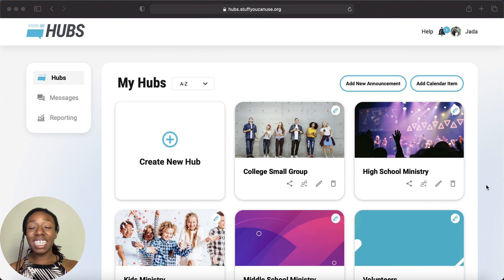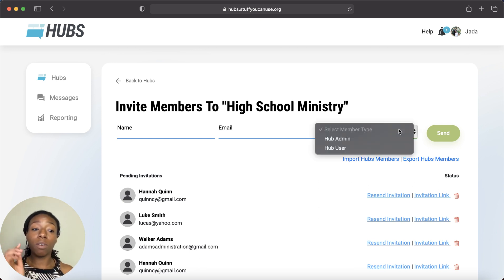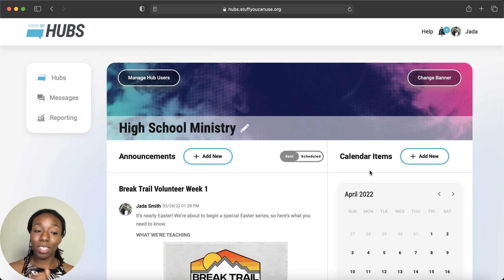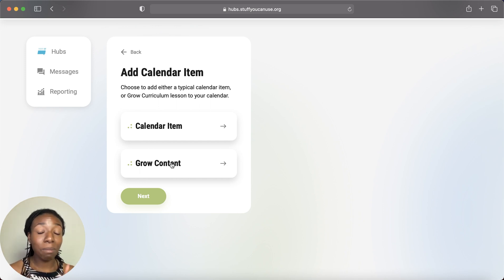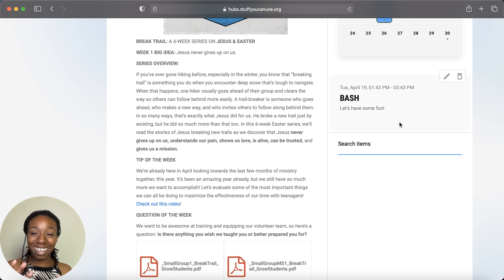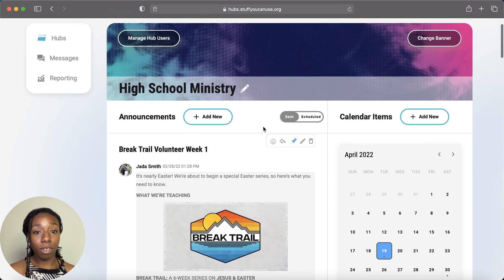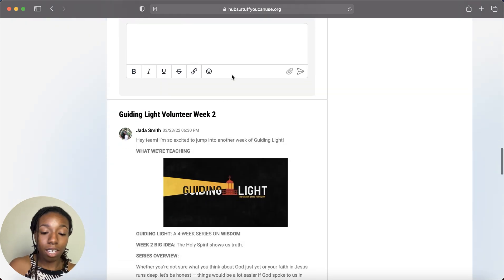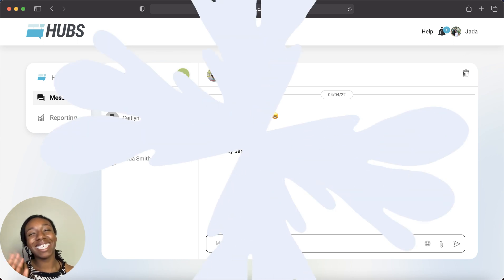SYCU Hubs Overview Tutorial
Take a look around the Hubs communication tool from Stuff You Can Use.